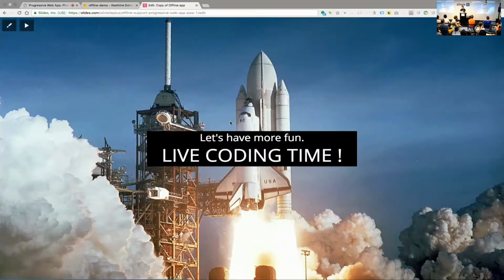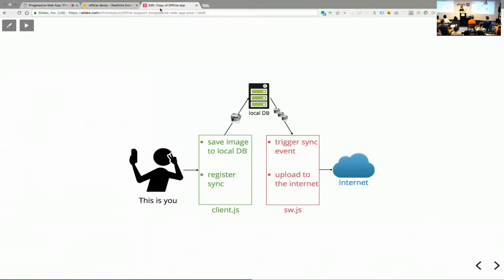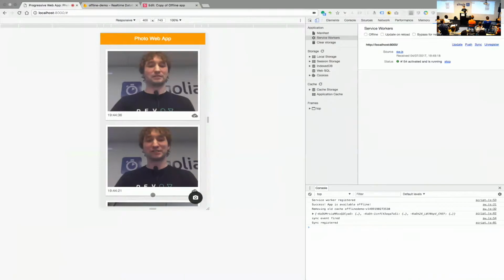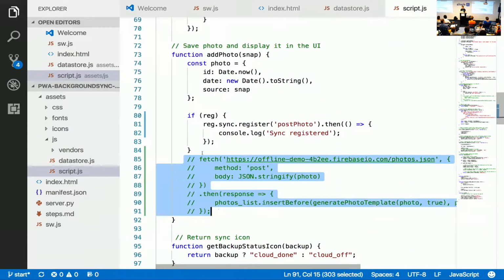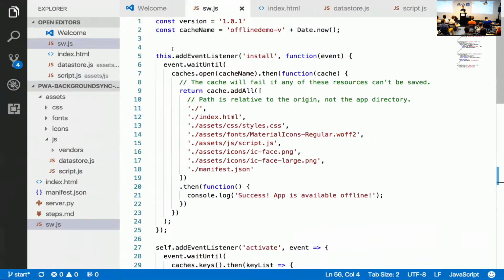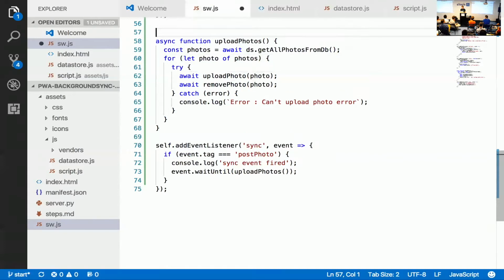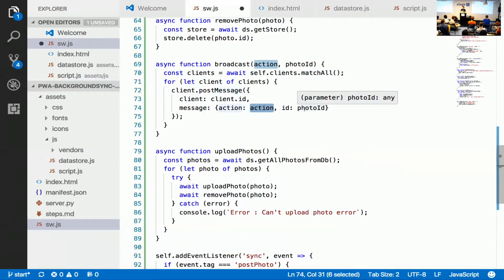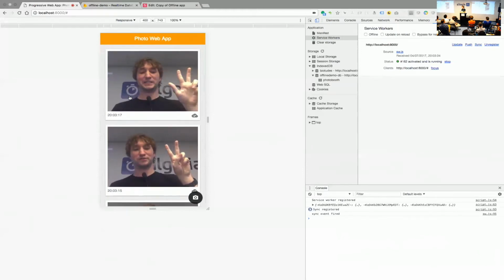Live Coding Offline Mode - Olivier Leplus (PWA meetup)